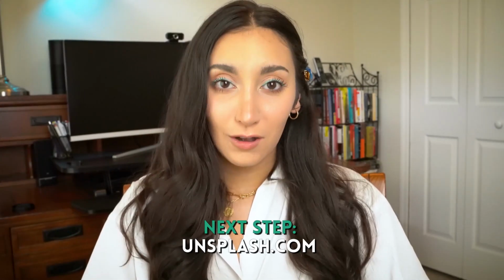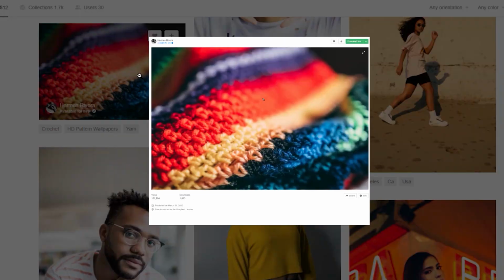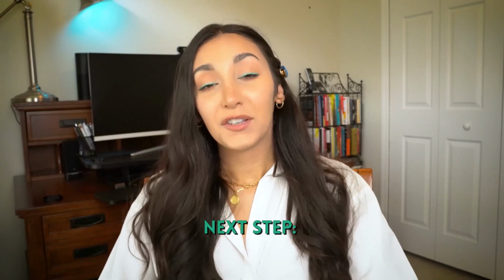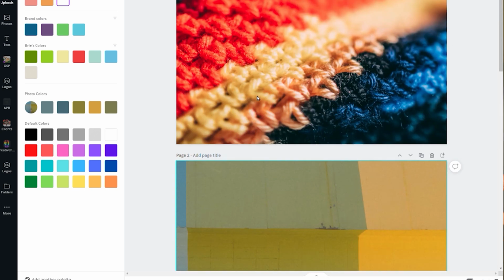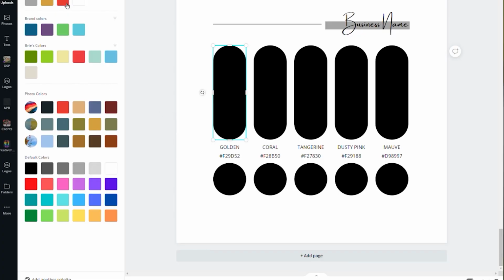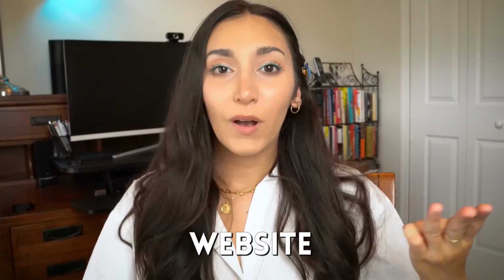How to pick your brand colors for your business in 2022 (my secret tip!)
0:00 - Intro
0:17 - Brand Colors and How to Choose Them
0:42 - First Step: 3 Adjectives
1:08 - Second Step: Unsplash
2:23 - Third Step
3:01 - Pick your Hex Codes
3:27 - Brand Guide
4:42 - Good luck!

Picking your brand colors are so important for any business. Here is a step by step guide on how to pick your own brand colors for your personal brand or business.